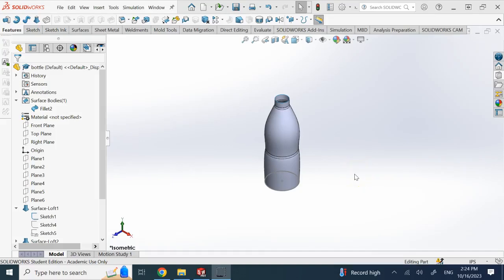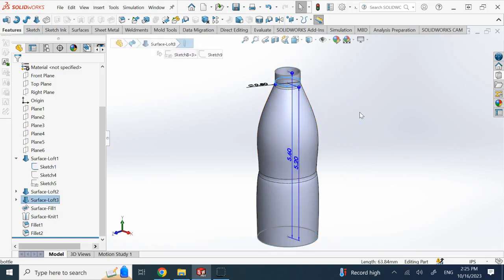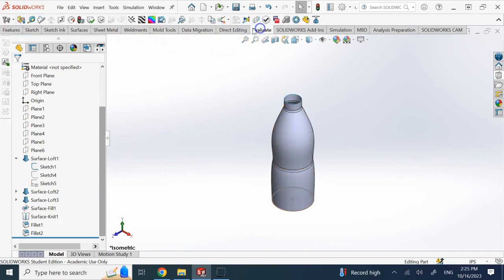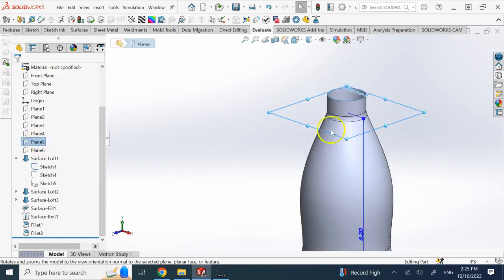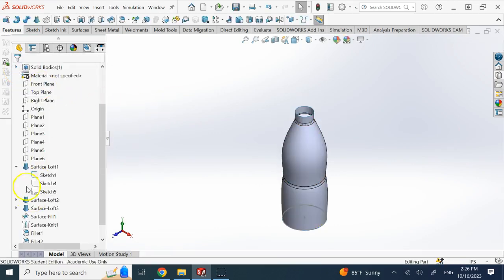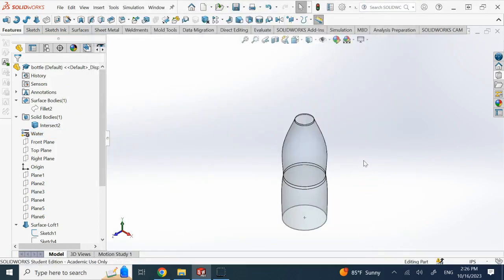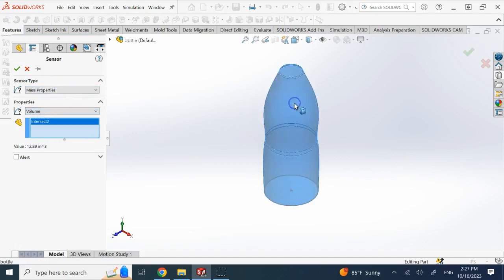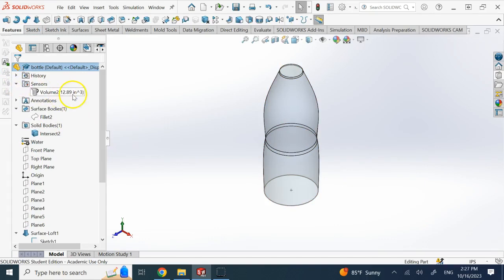Measure the Volume Inside Containers Filled with Liquids Up to Fixed Limits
Measuring the Volume Inside Surface Containers Filled with Liquids Within Physical Limits is shown in this video.